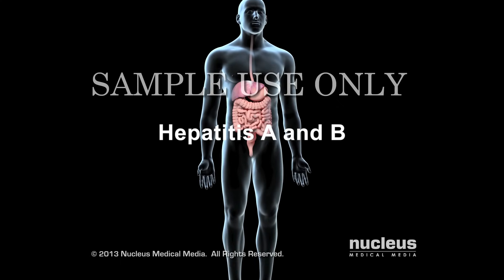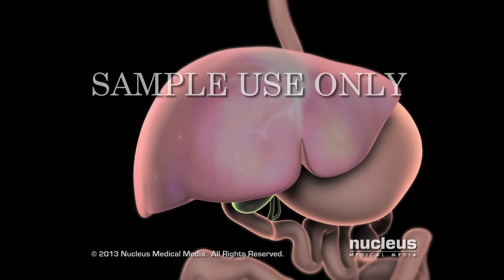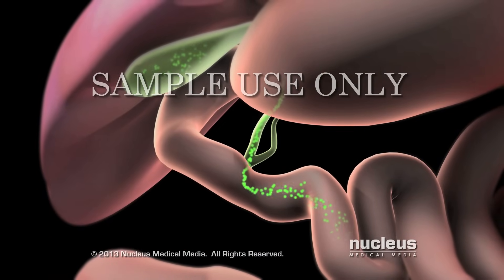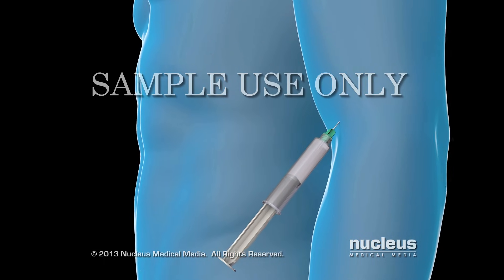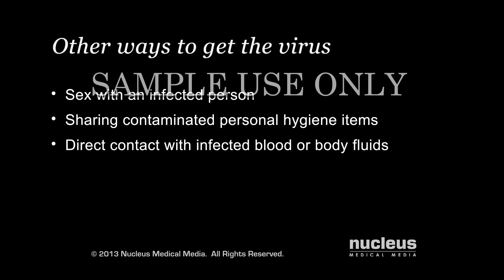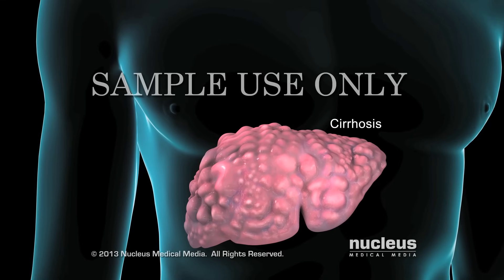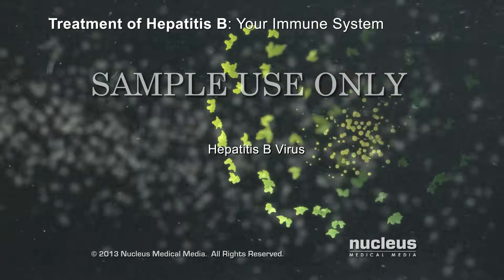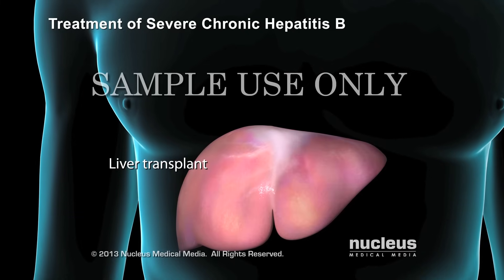Hepatitis A and B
To license this video for patient education or content marketing, Ref: ANH13094

This video, created by Nucleus Medical Media, describes Hepatitis A and B.  This animation begins by showing a healthy liver and explaining its function. The animation then goes on to explain the causes of Hepatitis A and B, how these viruses may be transmitted, the effects the virus can have on the liver as well as possible treatments.